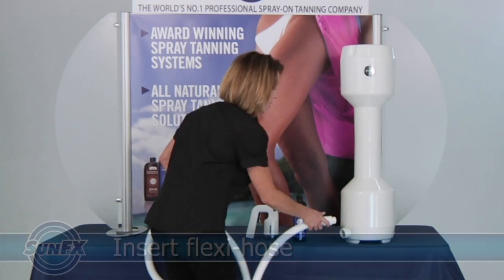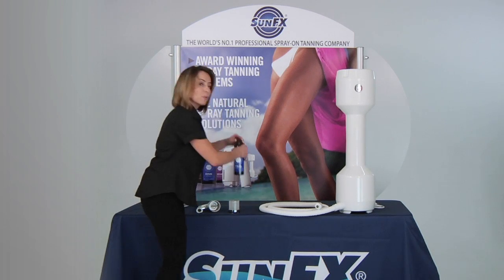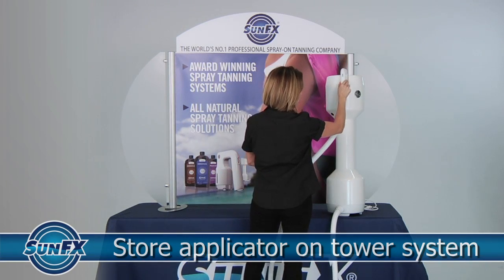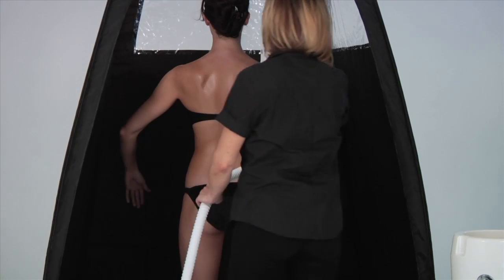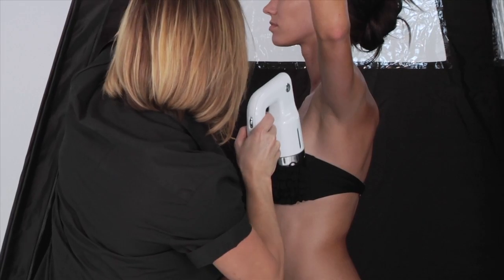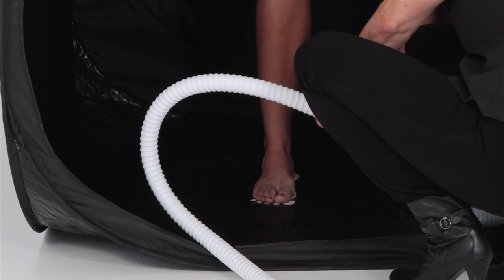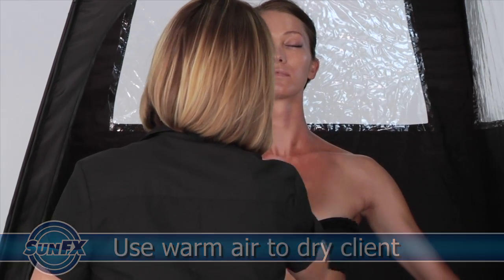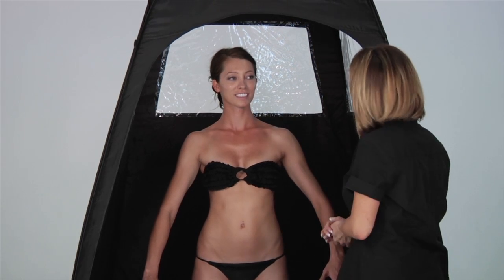How to Assemble your SUNFX System- Quick Start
"Hi, my name is Lisa from SunFX.  Today I am going to show you how to assemble and operate your SunFX Pro Tanning System..." Before you start spraying, be sure to read your SunFX Owner's Manual.

"Remove your system from its packaging, start by inserting the Flexi-Hose into the base of your turbine, making sure you align the bayonet end into the slots provided.

Simply push this hose end into the turbine outlet and slowly twist in a counter-clockwise direction until it locks into position.

Now firmly insert the electrical cord into the plug inlet making sure it is pushed in all the way.
Insert the other end of the hose gently into the handle of the applicator so it lines up with the small tab inside the handle then turn the hose in a counter-clockwise direction to lock it into place.

Remove the applicator from the hose in a clockwise direction. Then unscrew the solution cup in a clockwise direction to fill with solution.

Always shake your bottle of solution before you pour into the cup.
If unsure on the type of solution to use, please refer to the Owner's Manual.

Fill the cup three quarters full, any leftover solution can be poured back into the bottle after you have finished.

Carefully fasten cup back into applicator by turning it in a counter-clockwise direction until it is reasonably tight, do not over tighten.

Now reinsert the applicator back into the hose. Check the number on your applicator dial is set between 6 -- 10 to start spraying. After you start spraying you may adjust this dial to suit your hand speed and the correct amount of spray coming out.

Place applicator onto one of the indentations located on top of the tower system. Always make sure your system is placed on a flat working surface or floor and the air vent underneath your turbine unit is not blocked in any way to restrict the air flow. This is very important to maintain the correct air flow to your applicator.

 You are now ready to start spraying.
Before we start spraying, our model has put on a pair of SunFX Sticky Feet to protect the souls of her feet from any overspray.